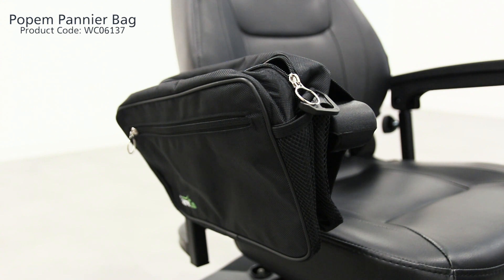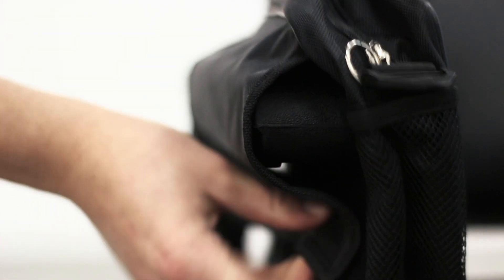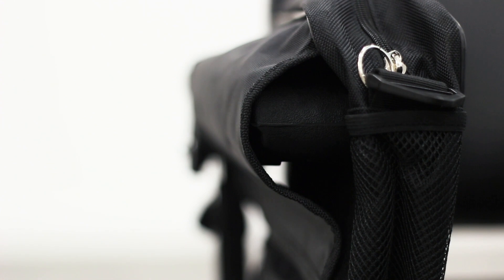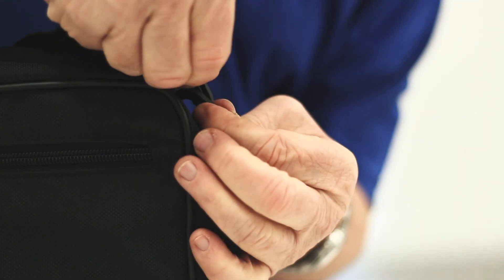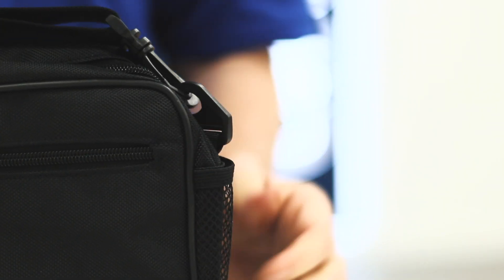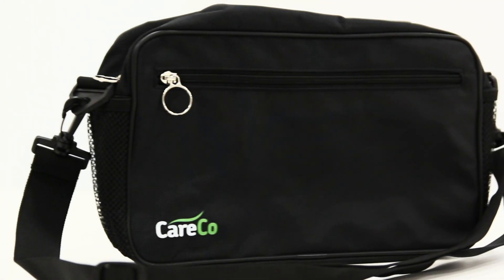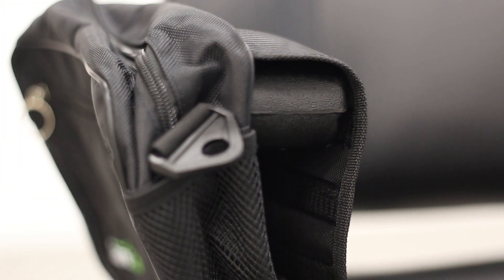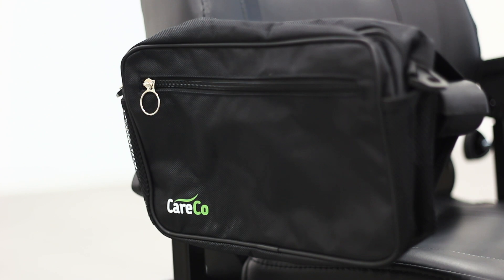Popem Pannier Bag For Wheelchairs & Scooters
Designed to attach to the armrest of your scooter or wheelchair, the Popem Pannier Bag gives you easy access while you're on the go.